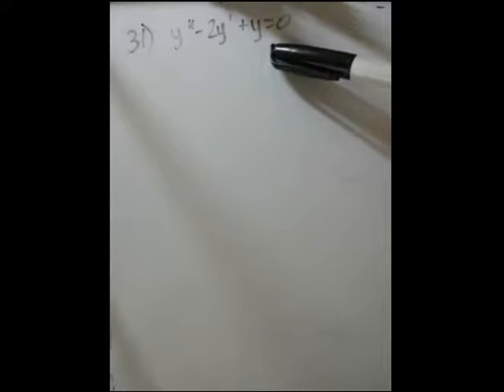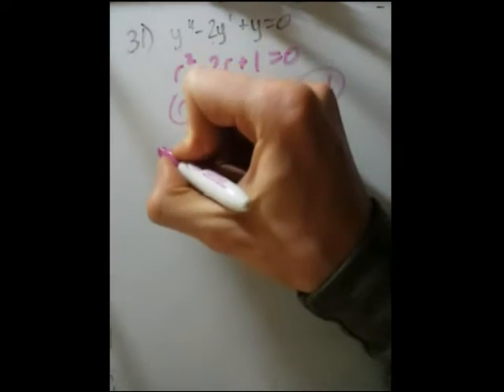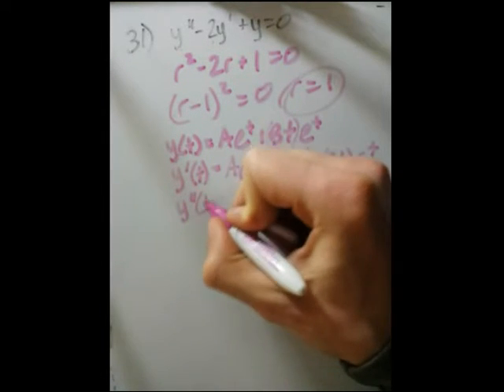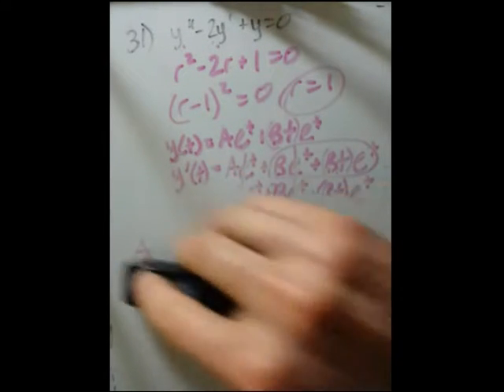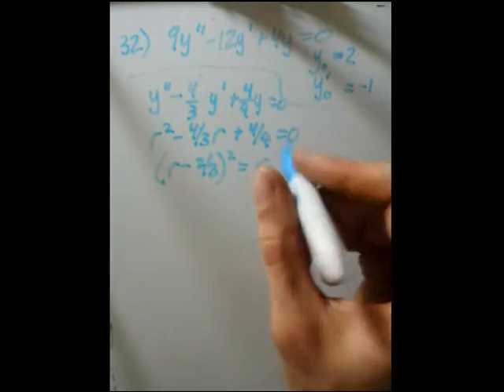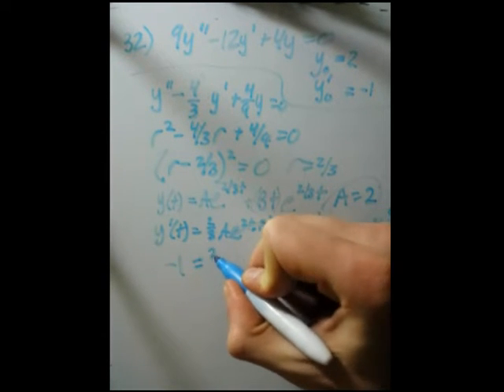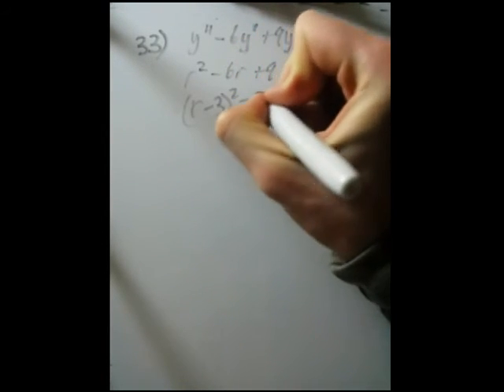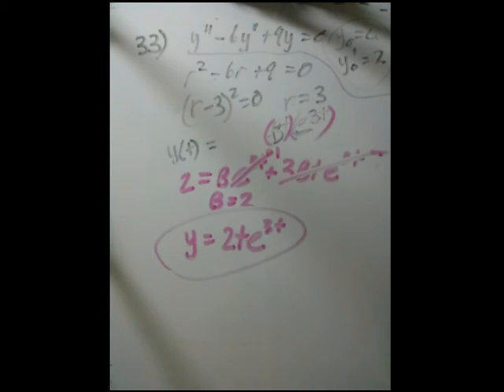MATH235 - 50 problems (31-33)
Early introduction of vectors, linear algebra, multivariable calculus. Vector fields, line and surface integrals. Prerequisite: Consent of Department. 4 hours lecture; 4 semester hours.